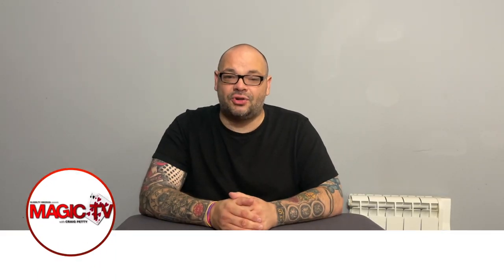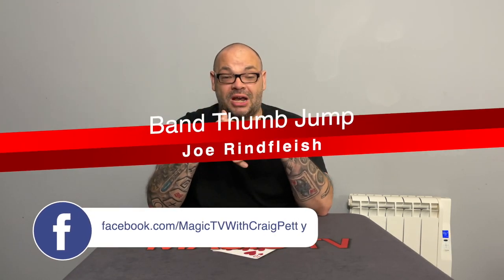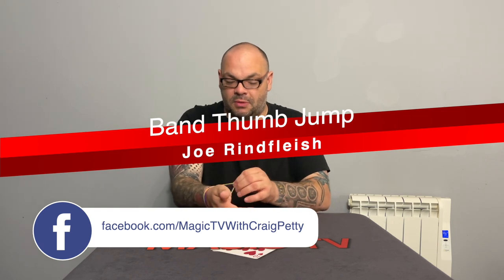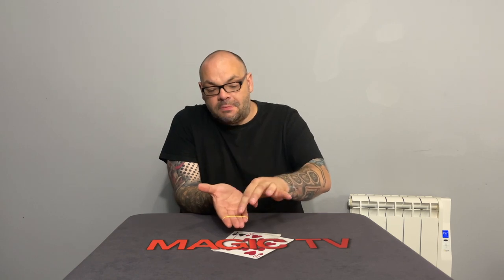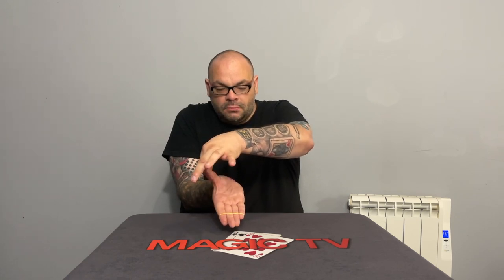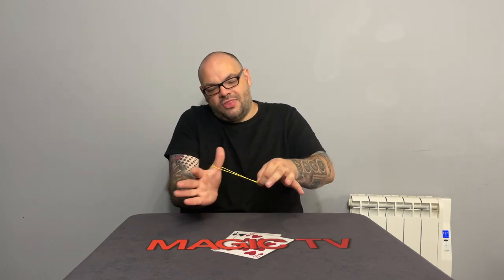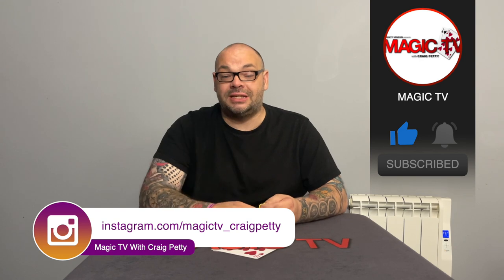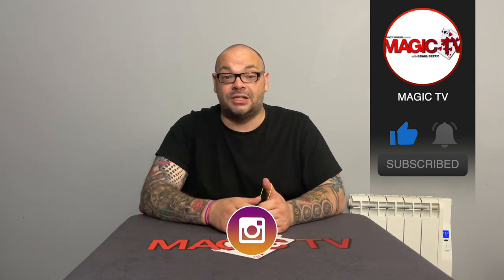Band Thumb Jump By Joe Rindfleisch | Rubber Band Magic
We are back with one of the quickest Magic Lives you will ever say. Craig is going to be performing Joe Rindfleisch's Band Thumb Jump trick. It's an absolute killer and a pure moment of magic. If you're looking for a quick magic trick to use in person, on YouTube Shorts or even on TikTok, look no further than this rubber band trick!👇👇👇